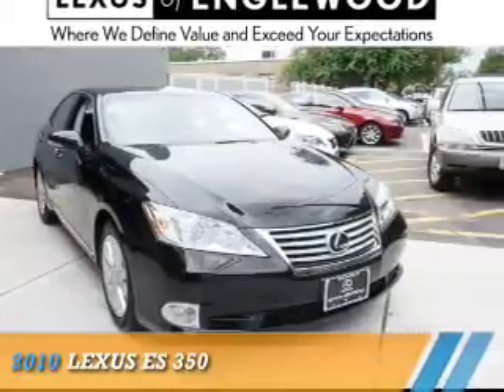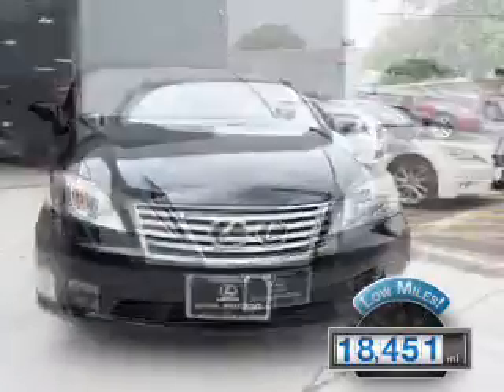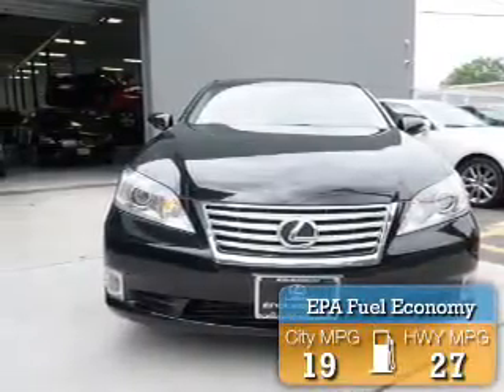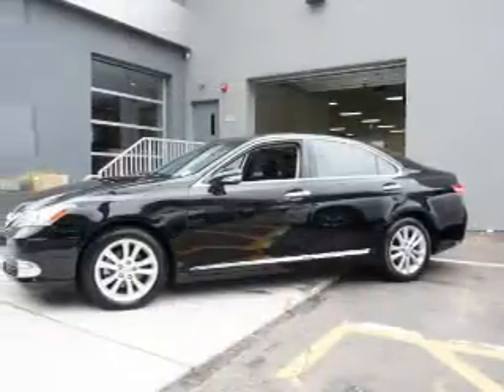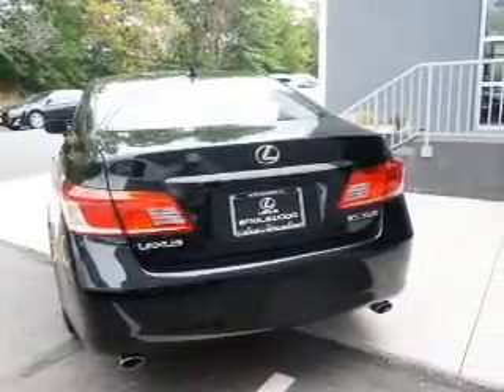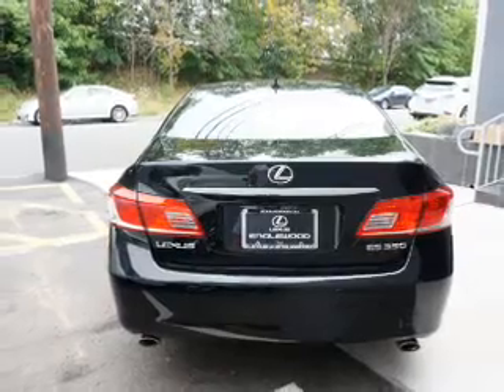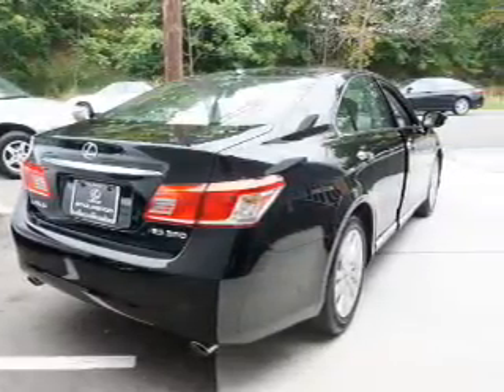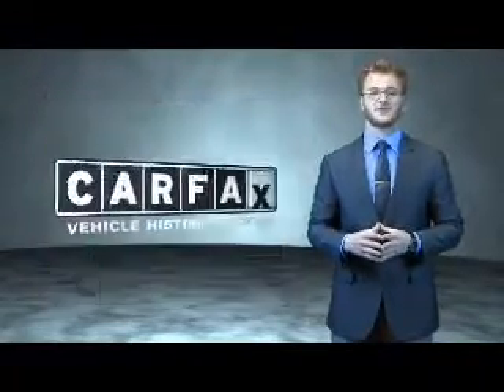2010 Lexus ES A2408045 - Englewood NJ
Year: 2010
Make: Lexus
Model: ES
Trim: 350
Engine: 3.5 liter 6 cylinder
Transmission: Automatic
Color: Black
Mileage: 18451
Address:
VIN:JTHBK1EG7A2408045